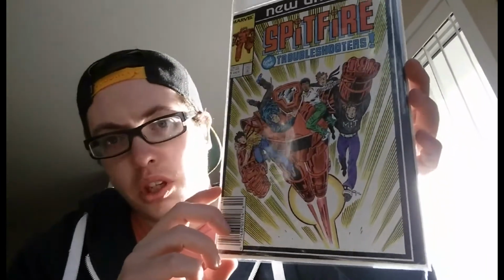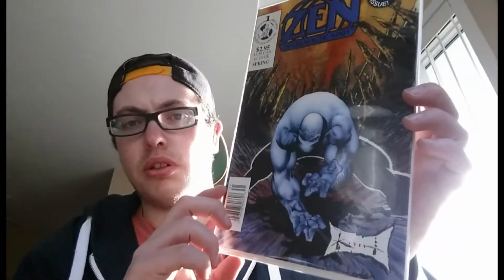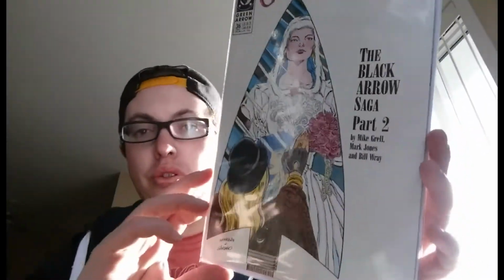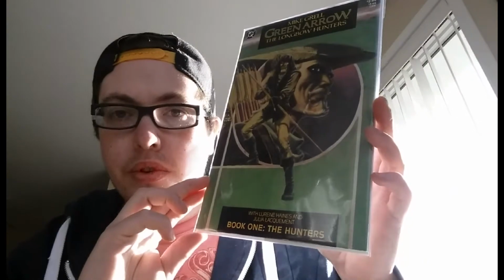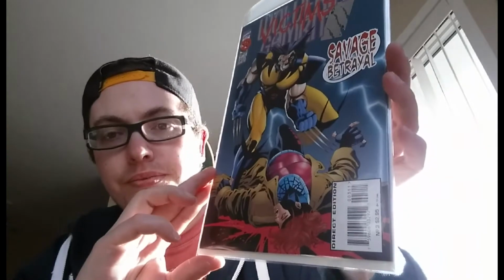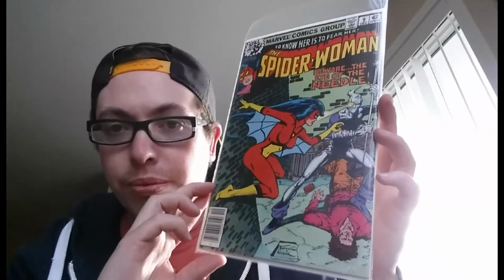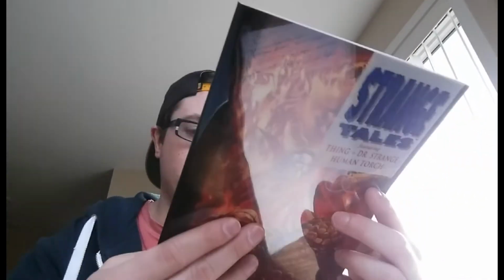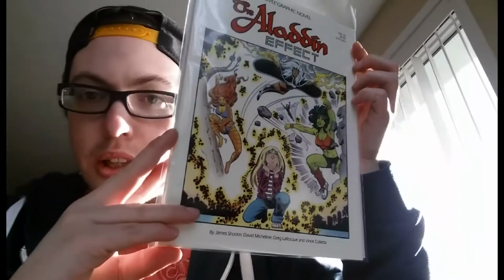Back issue Bonanza!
Some back issues i picked up this week. Enjoi!